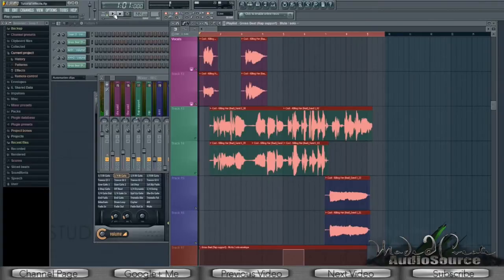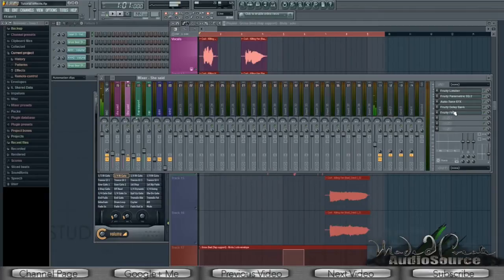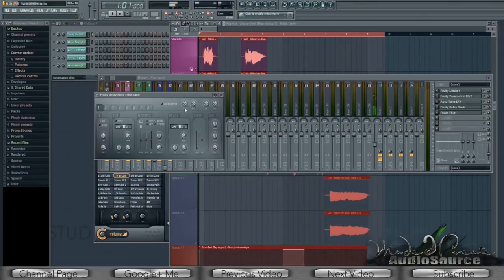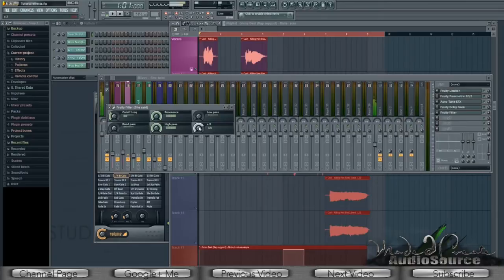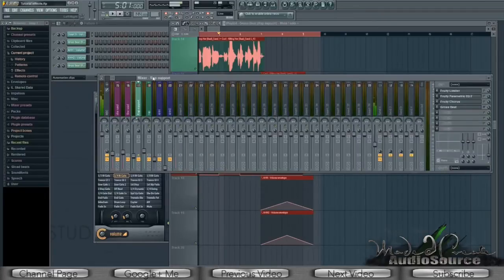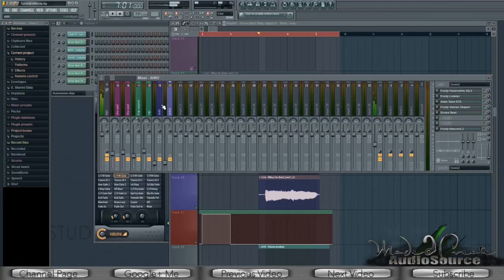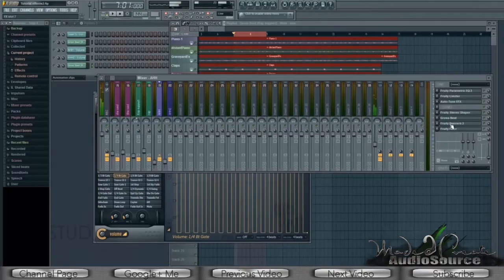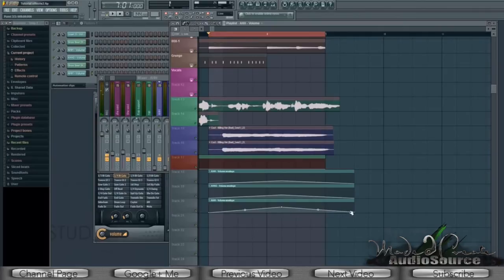Vocal Sound Effects Tutorial Filter, Delay, Reverb & Stutter Effect FL Studio tutorial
- You are made to create.

In this video I will be covering some of the basics of Vocal effects in Fl Studio 10. Included are segments of basic filtering of vocals, basic Delay effect of vocals and chopping of vocals aswell as a sweer Tape stop effect. All the plugins used in the video are basic plugins that come with Fl Studio for free. No additional download is required after the purchase of Fl Studio.

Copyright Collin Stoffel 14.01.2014